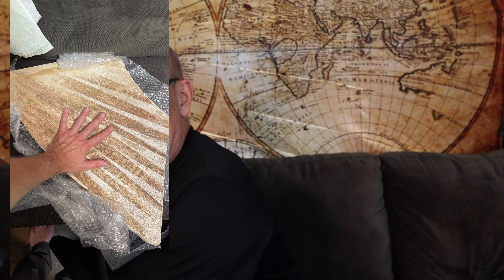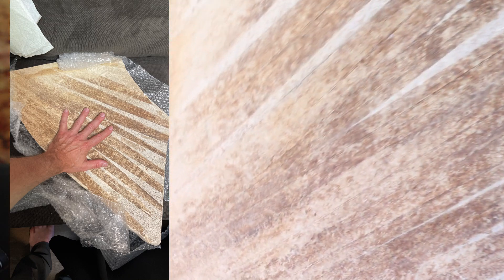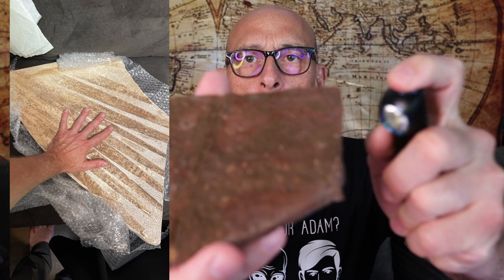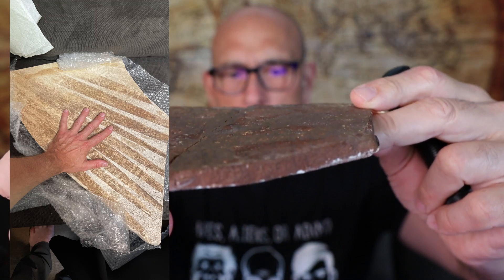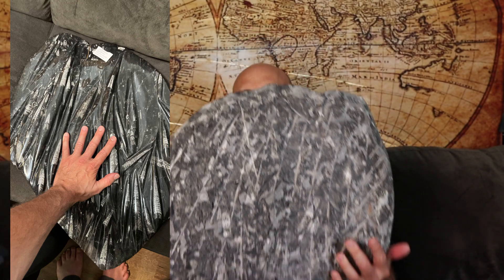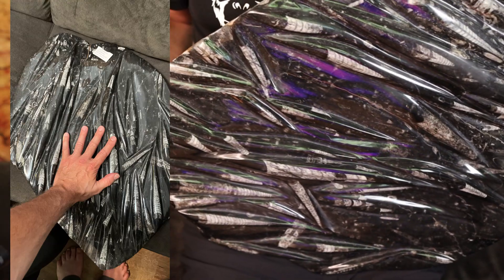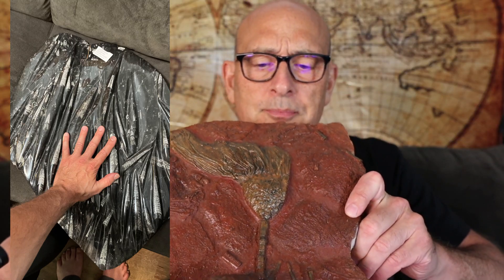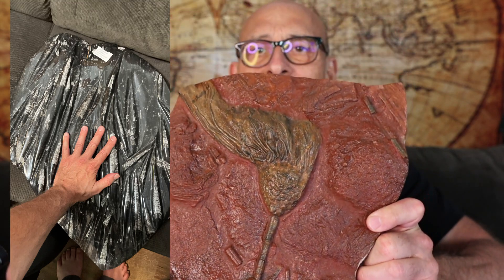Rapid Fossil Formation - An Alternate Theory NOT Taught in School!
How fast do fossils form? Does it take millions of years? Or can they rapidly form when subjected to the special conditions  that some creation scientists theorize were present during the worldwide flood of Noah? In this video I'll be sharing with you fossils of plants and animals as we explore this hot geological topic as well lay out a creationist proposition of interpreting the evidence.